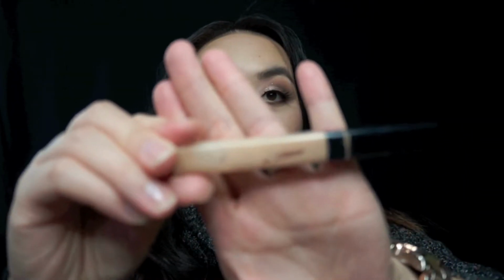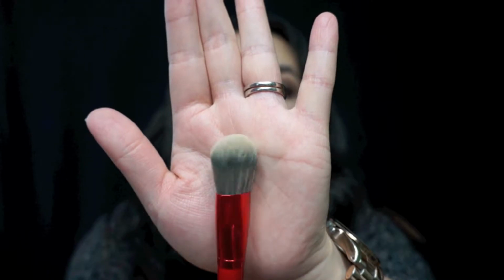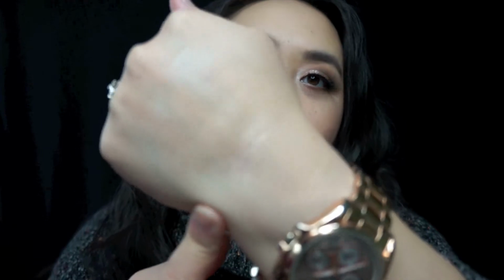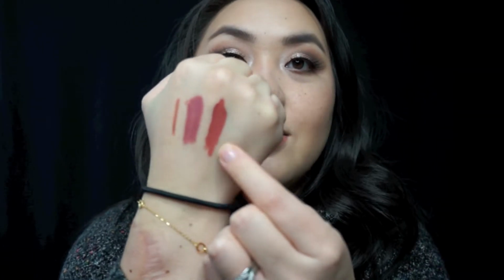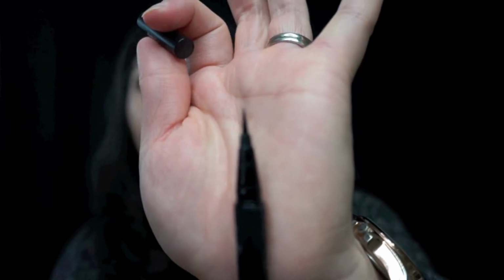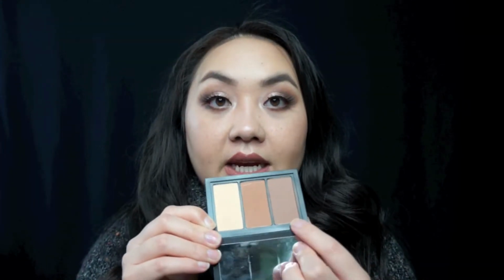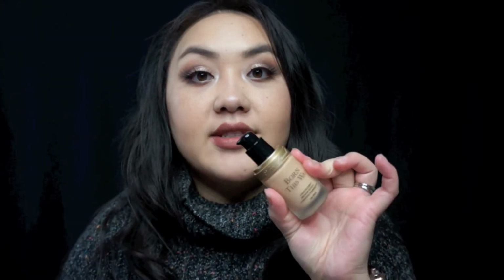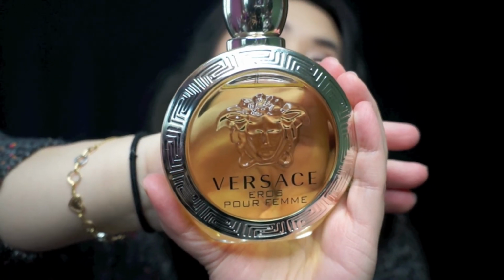Current Favorites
Hello! This was filmed last year before the new year, since it was such a long video I didn't get it edited until now!

Hope you enjoy and please let me know what your favorites are!!

J